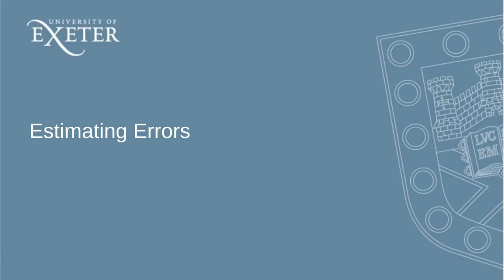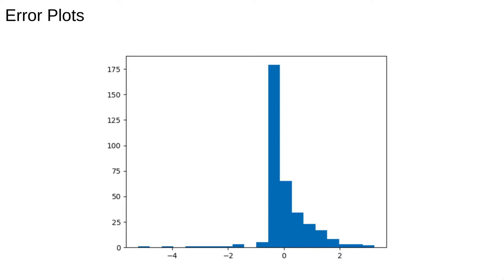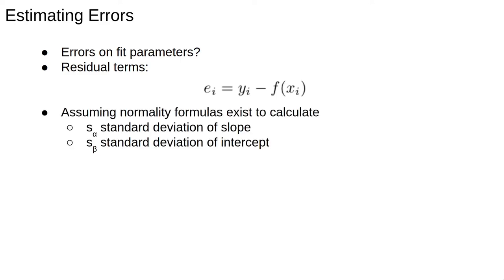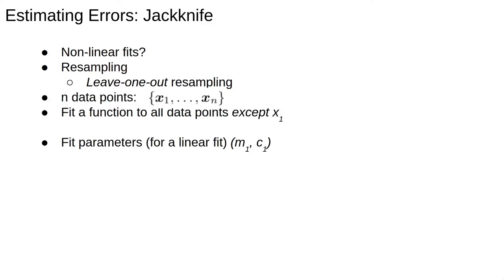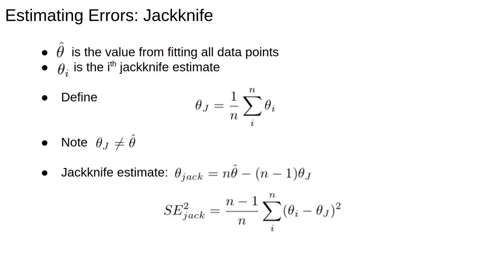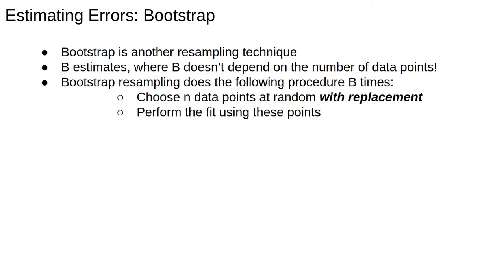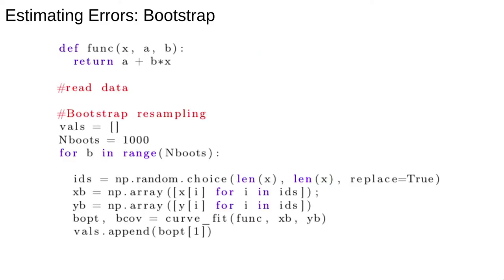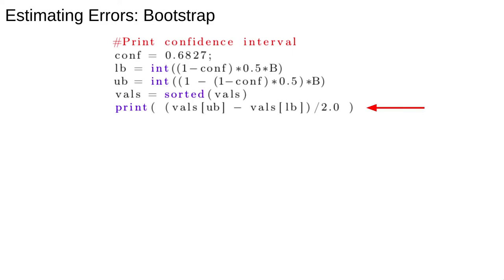Regression 5: Estimating Errors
How to estimate the errors on the fit parameters.